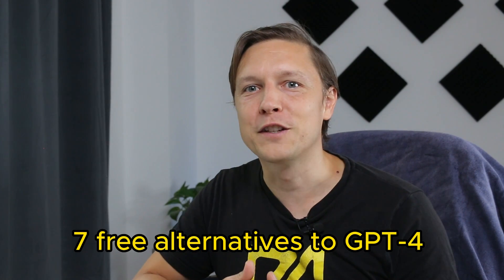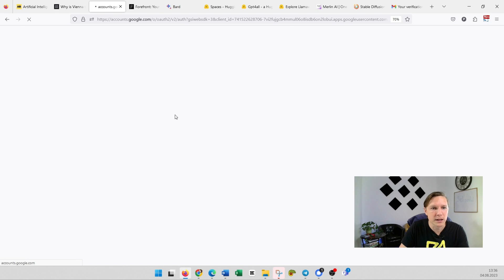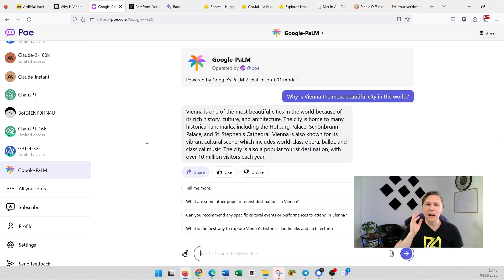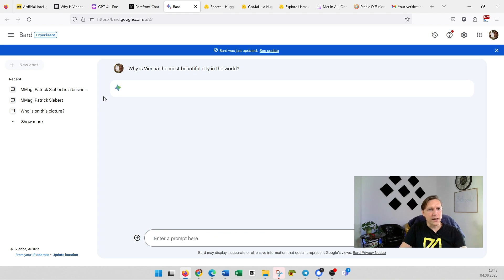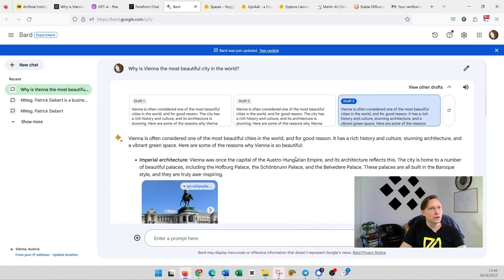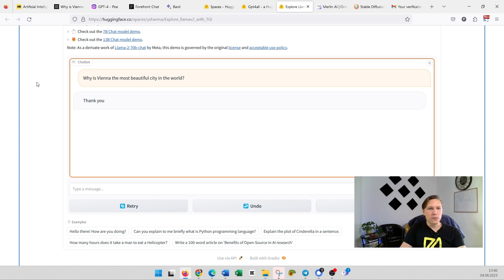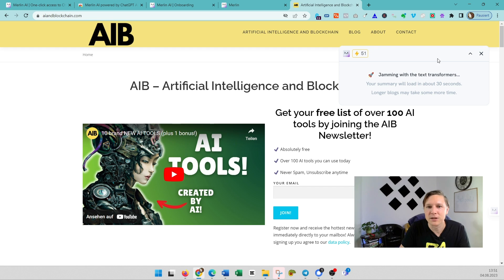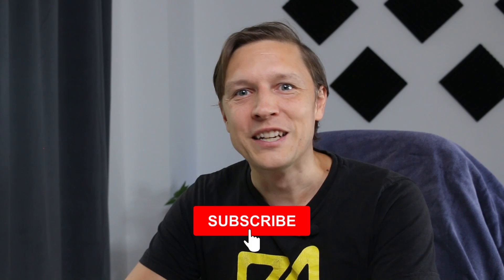7 FREE ALTERNATIVES to GPT4 for YOU!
Attract More Clients - Create Lead Magnets with AI.
New course out now!

Free copy of the book: join your Global AI Community waitlist today. Secure your spot now!

66 artificial intelligence tools to solve all your problems - get the new book now